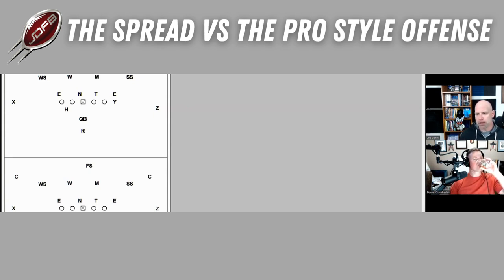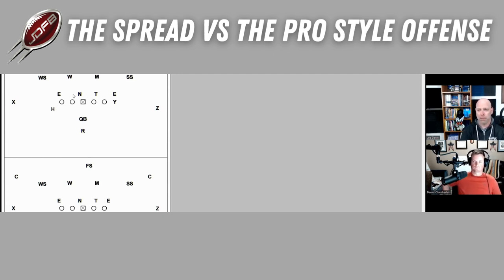The Spread vs the Pro Style Offense | Football Coaching Podcast S14E02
Original Release Date: June 22, 2023